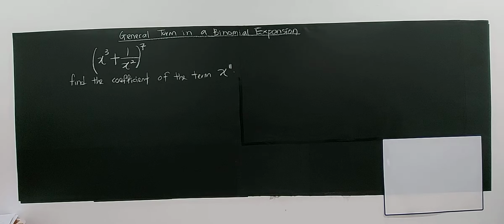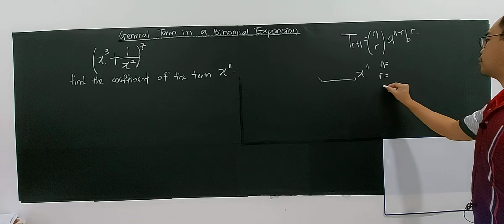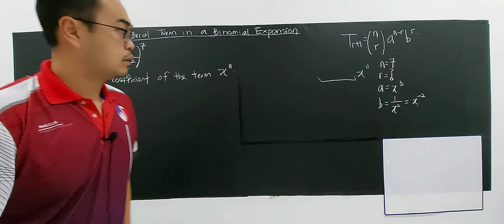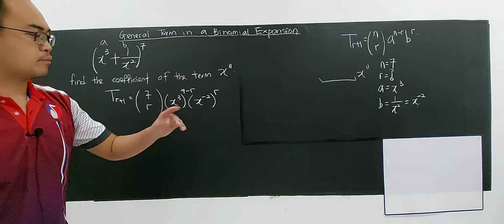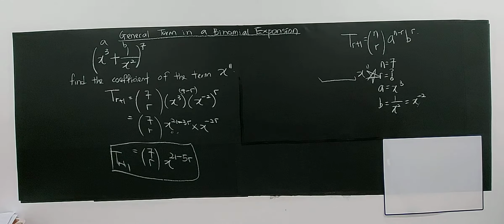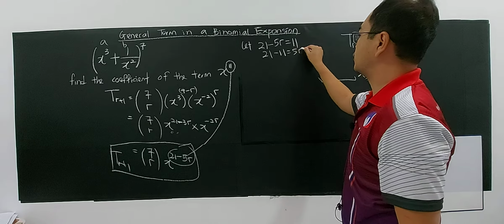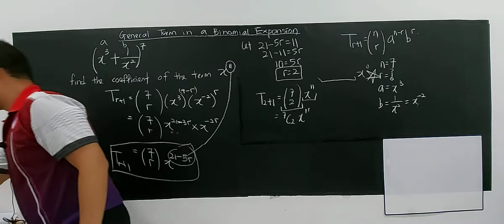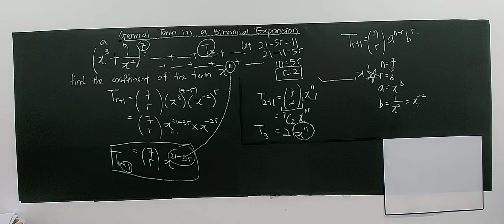SUBTOPIC 3.2: BINOMIAL EXPANSION (9)